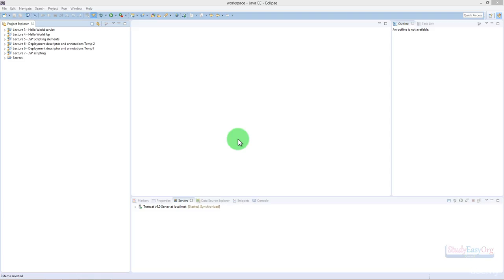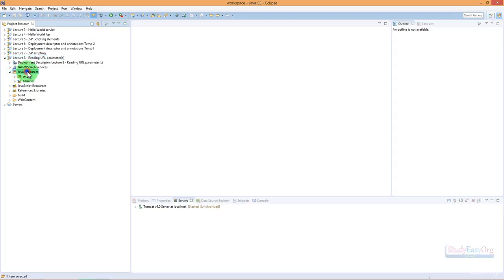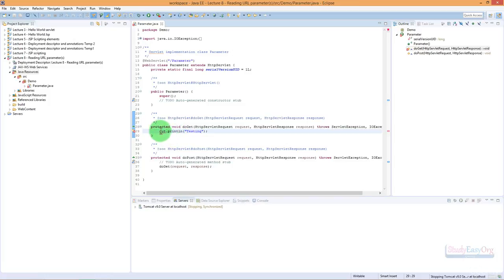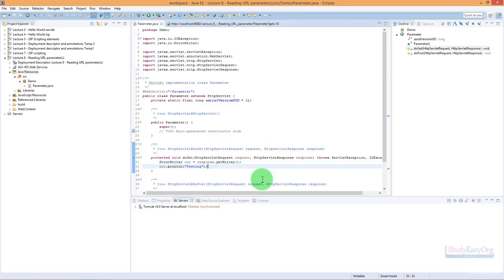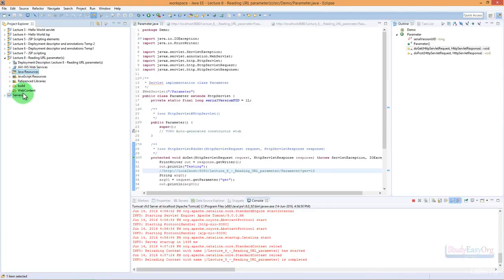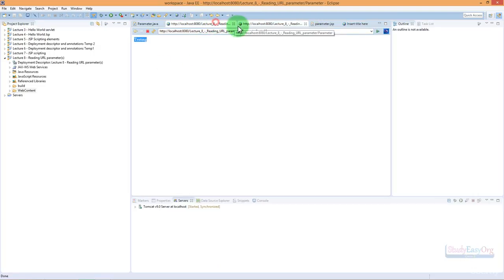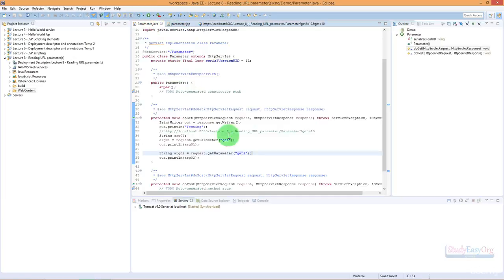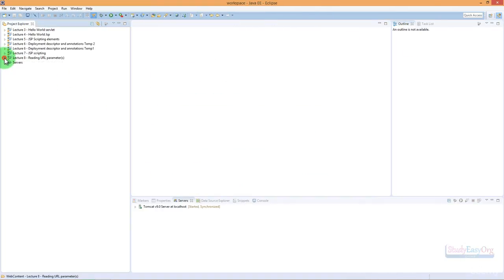JSP Java server pages and servlet basics part 11